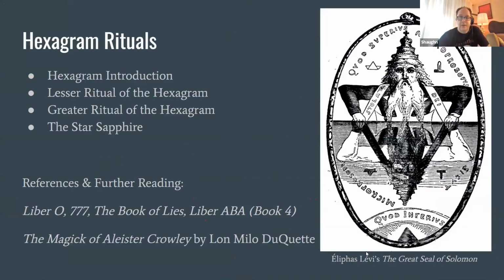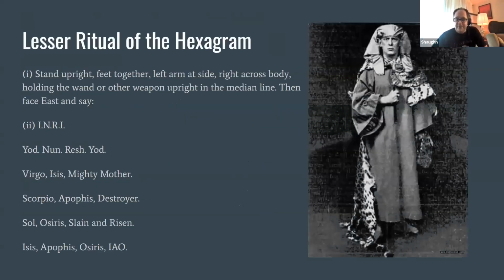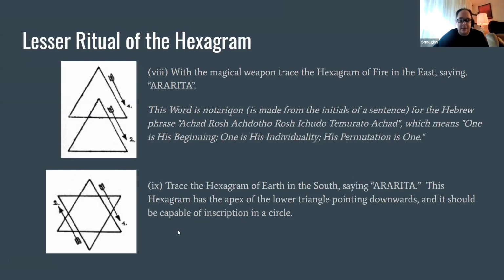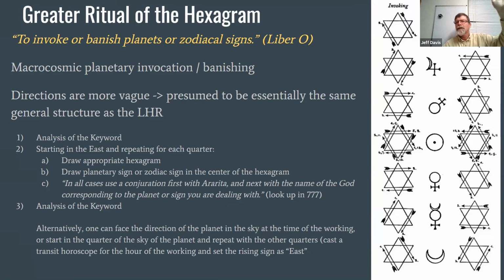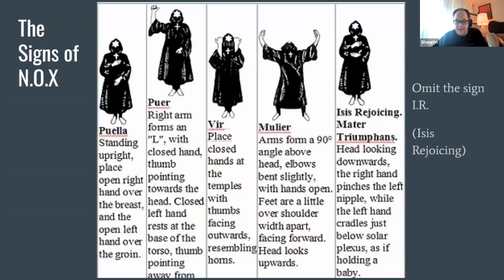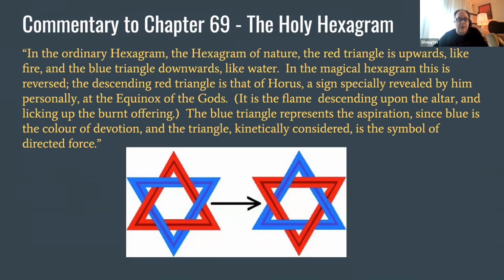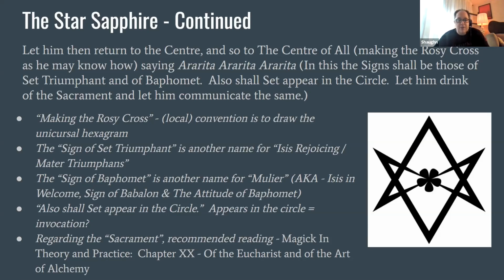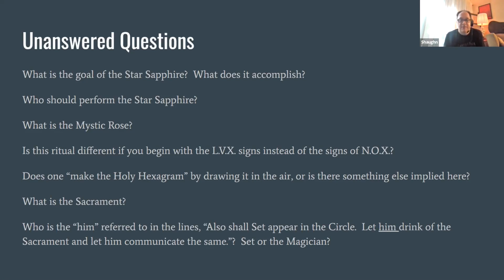Hexagram Rituals An Overview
TrueIlluminati.com
IlluminatiOrderOTO.com

Ceremonial magicians use ritual to align themselves with the Powers of Nature, invoking or banishing elements, planets, or even signs of the Zodiac as the needs of a particular magical operation requires. Most magicians are familiar with the Lesser Banishing Ritual of the Pentagram, but fewer are familiar with the hexagram rituals and the theory undergirding their use and application. In this presentation, we will discuss the Lesser and Greater Hexagram Rituals as well as the Thelemic hexagram ritual - the Star Sapphire. In this video, we explore the significance of these rituals and the benefits that we can obtain through regular practice.